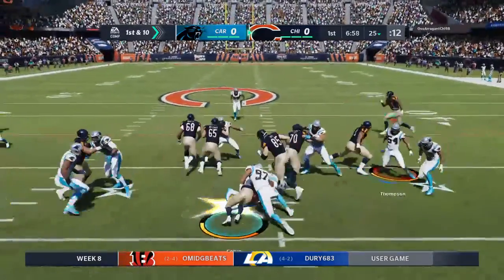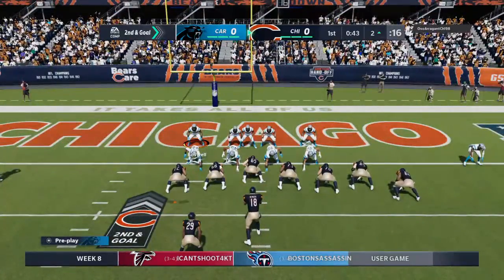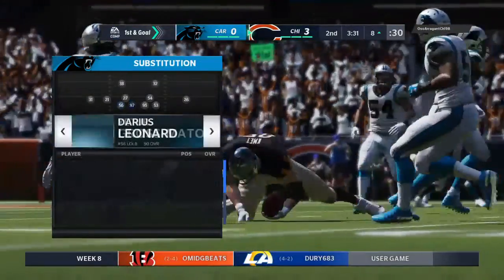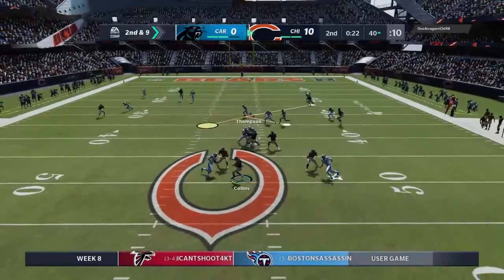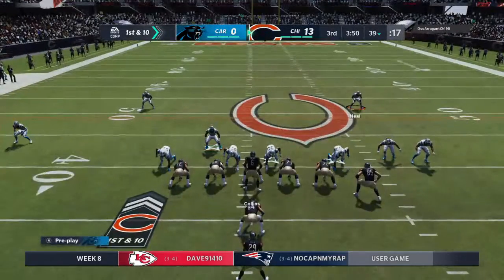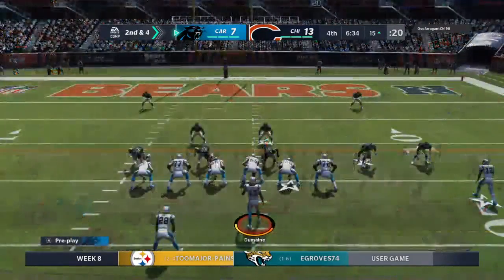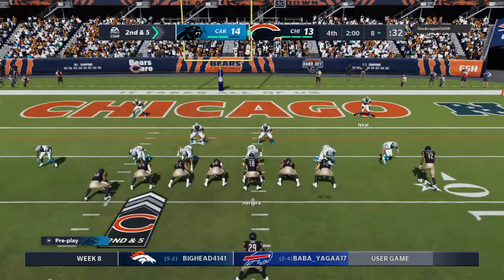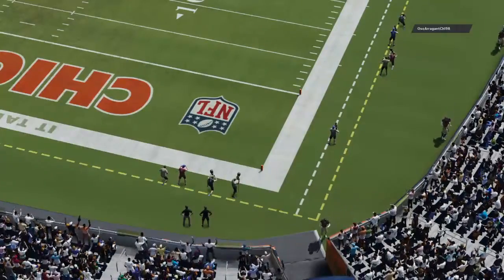SaluteMe_IV's Live PS4 Broadcast